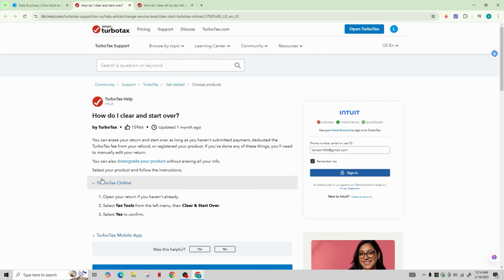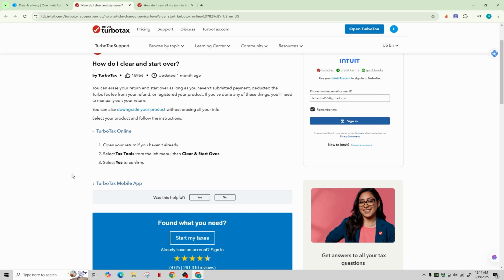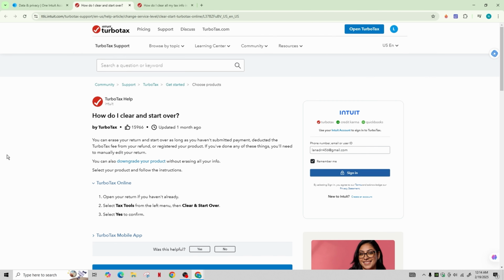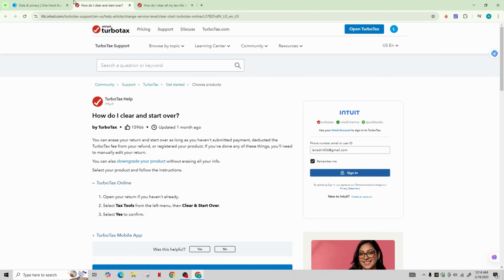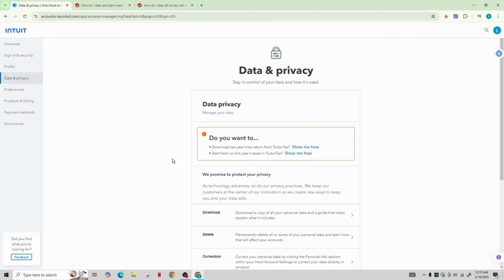How To Clear/Restart All Tax Information On TurboTax (How To Delete And Start Over On TurboTax)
Need to clear or restart your tax return on TurboTax? 🔄📄 This step-by-step guide for 2025 will show you how to delete and start over on TurboTax if you made mistakes or want to file from scratch.

What You'll Learn in This Video:
✅ How to clear your tax return on TurboTax Online
✅ When you can and cannot restart your return
✅ How to delete tax data before filing
✅ Fixing issues if the “Start Over” option isn’t available

If you need to reset your return, this guide will help you clear everything and start fresh without any confusion!

📌 Chapters:
⏱ 0:00 - Introduction
⏱ 0:10 - How To Clear/Restart All Tax Information On TurboTax